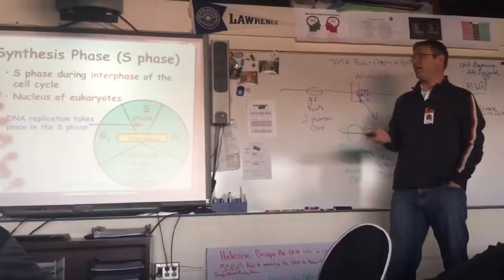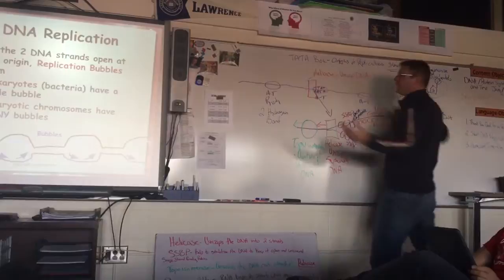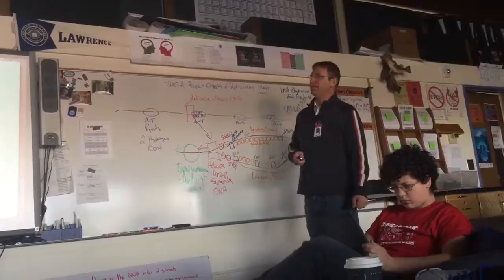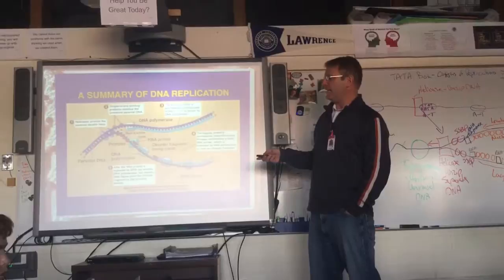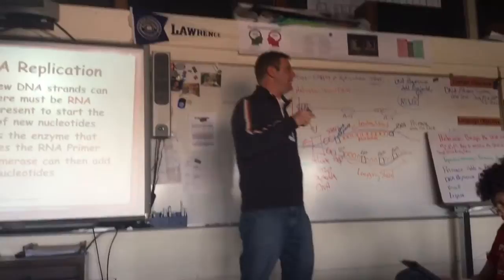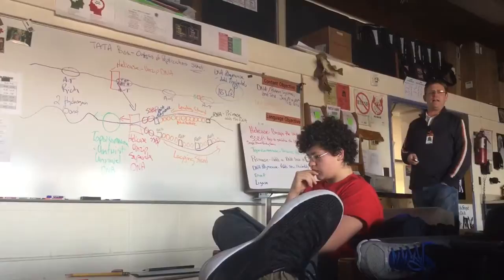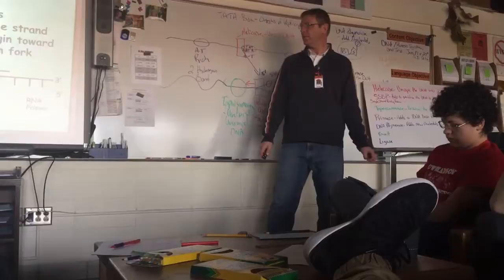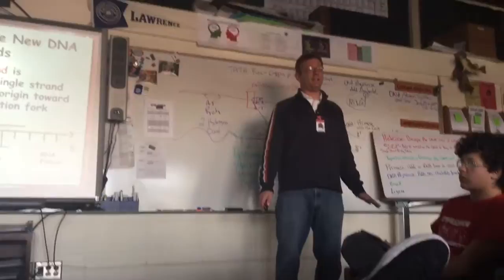12/19 and 12/20 lecture on the Start of DNA Replication.